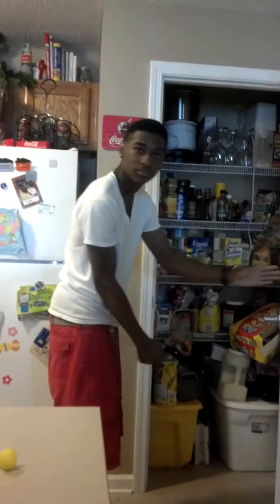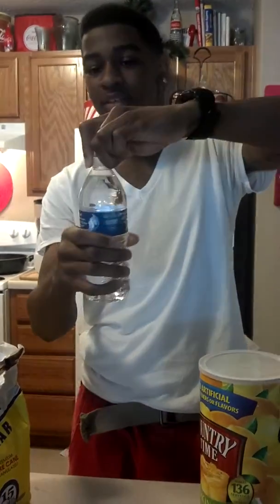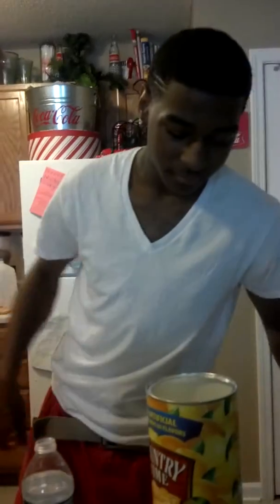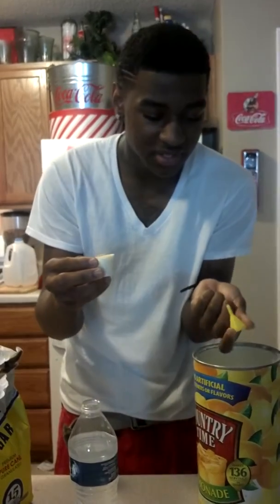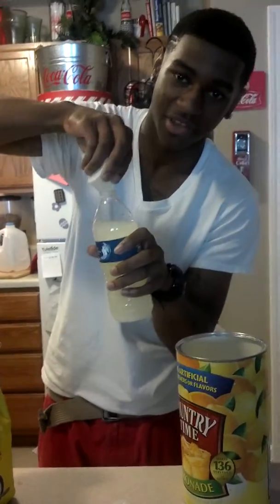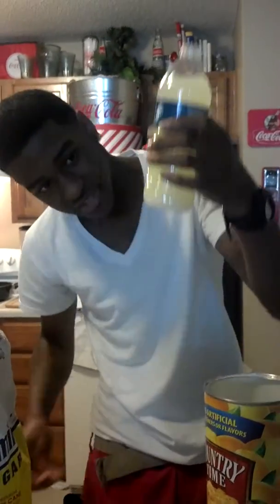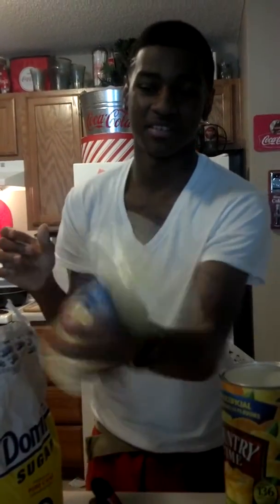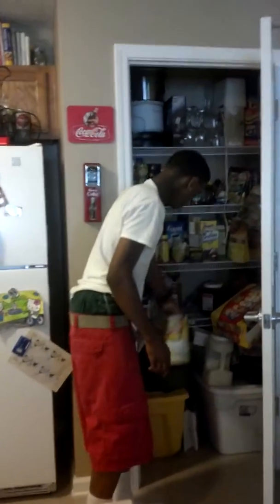Making lemonade 101 ~Boredom video 1~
XD boredom it run through the family